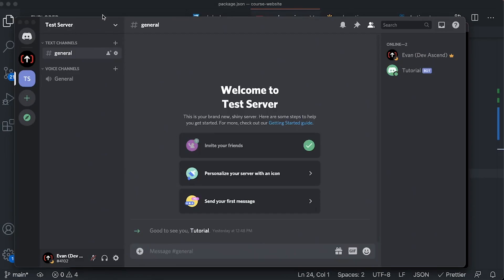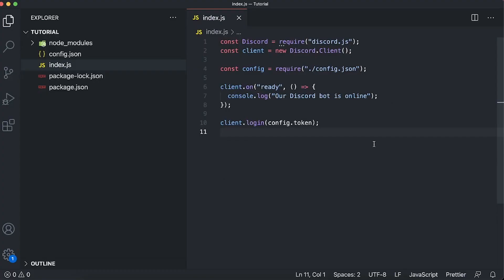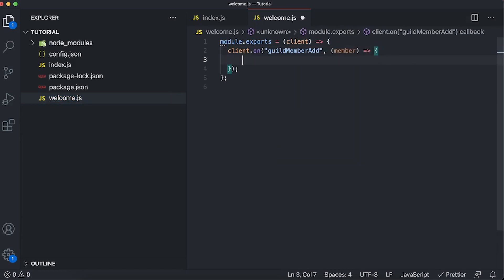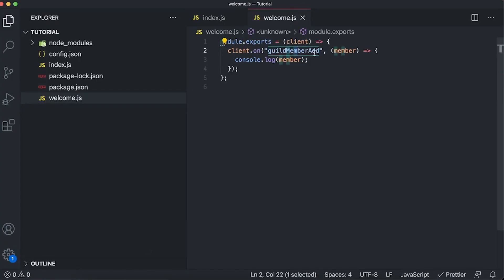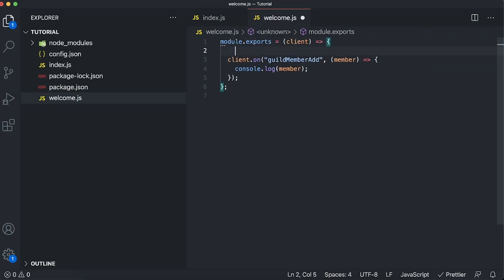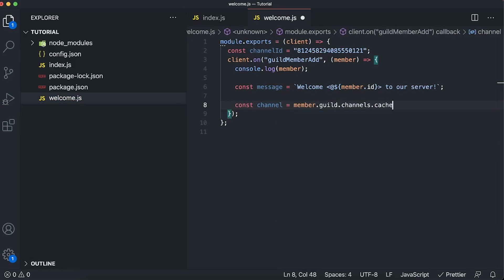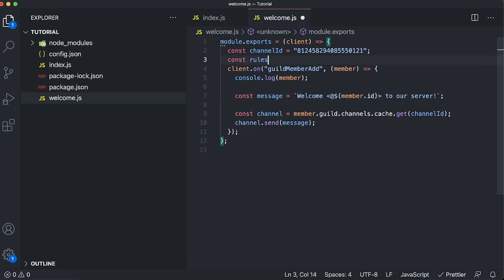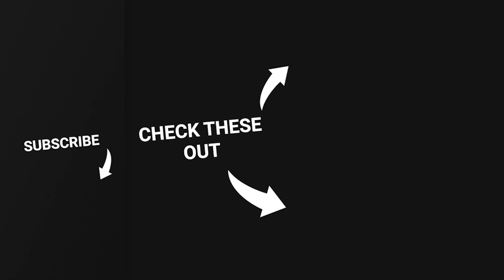Discord JS - Welcome Message Bot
In this video, we cover how to create a welcome message bot using Discord JS.

📚 Library(s) needed: npm install discord.js

🕐 Timestamps:
00:00 Setting up
01:55 Testing member join event
04:50 Tagging another channel in welcome message